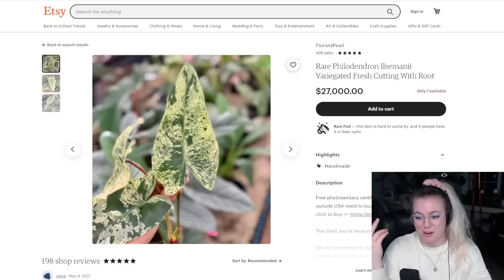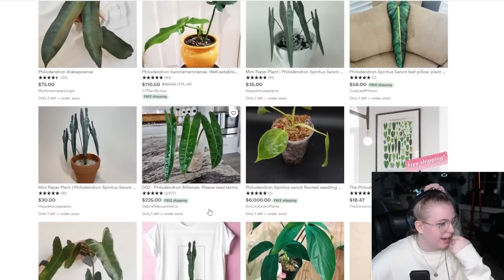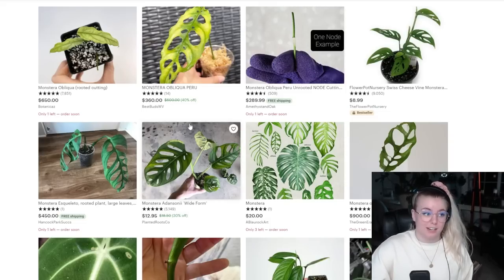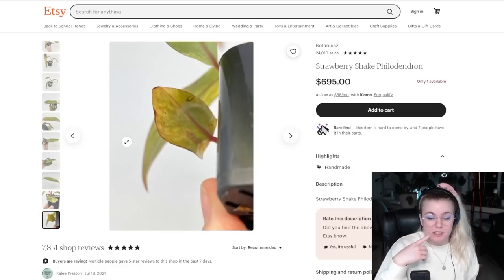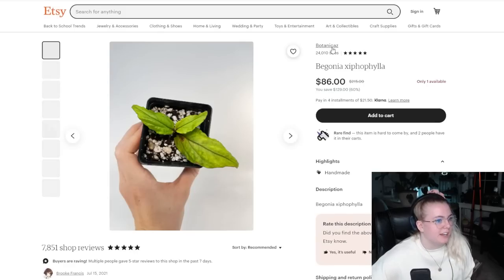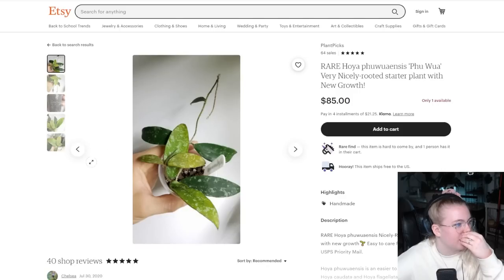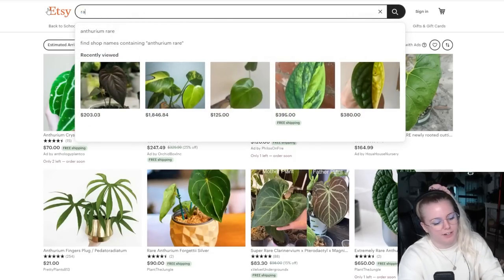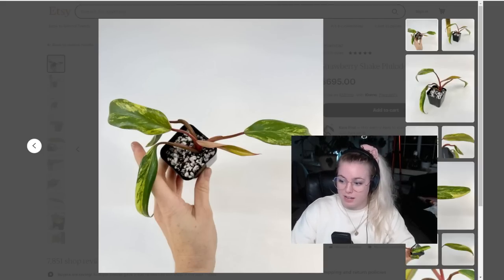Surprising Online Houseplant Shopping! Prices Are DROPPING!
today i take you houseplant shopping on etsy and ebay for rare houseplants!

MERCH!!!